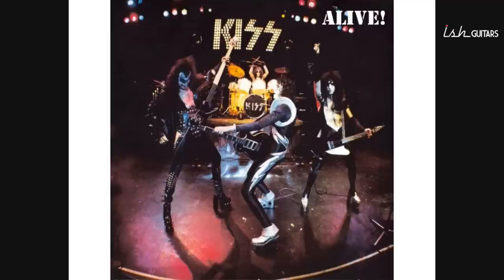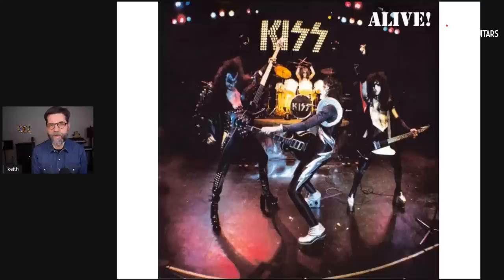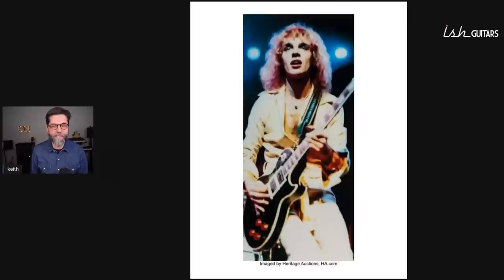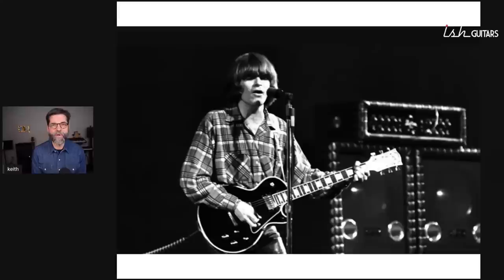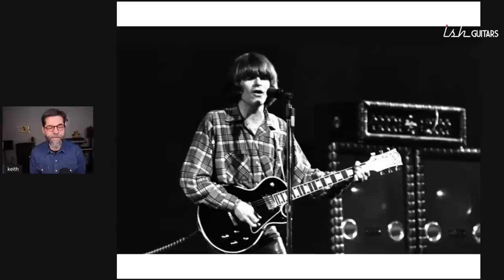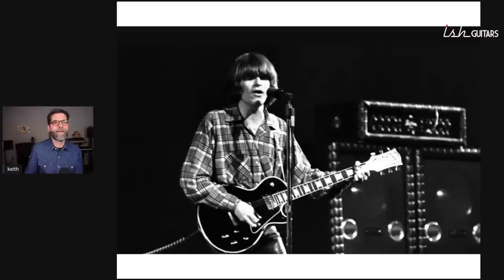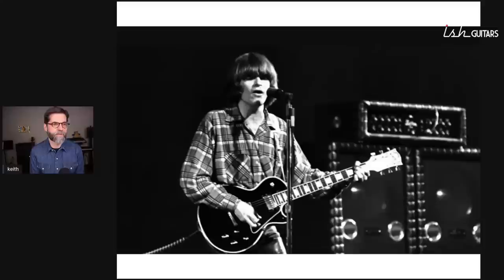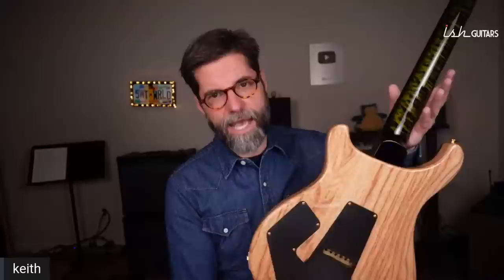Gibson Les Paul Customs: five watt live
five watt live is supported in part by Ish Guitars.

ERIC CLAPTON: Stomp/Helix and Pod Go presets built with Jeff McErlain

I'm doing this a little upside down as I usually bring out the Short History first then do the live stream. But I have a special guest scheduled for the week after next so lets talk about the stuff that didn't fit into the Custom script tomorrow shall we?
And the special guest ...Per Nilsson from the band "Scar Symmetry" and Meshuggah!  Per is one of my all time favorite improvisers and I'm very excited to have him on to talk about his music, his approach to improvising and his new signature model Strandberg guitar.

Join me with your questions and stories about Les Paul Customs, or anything else you've got on your mind here at the end of the year..